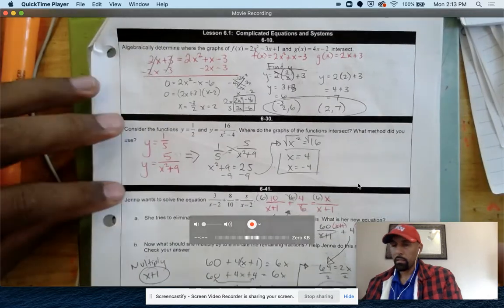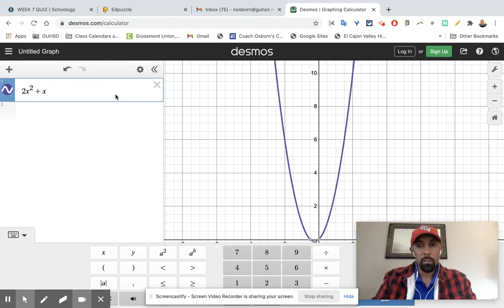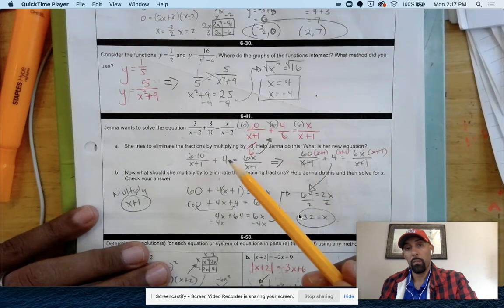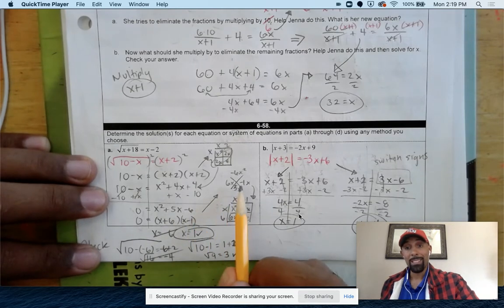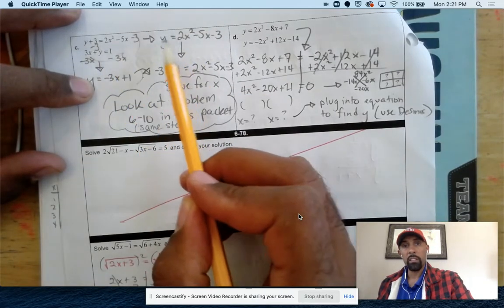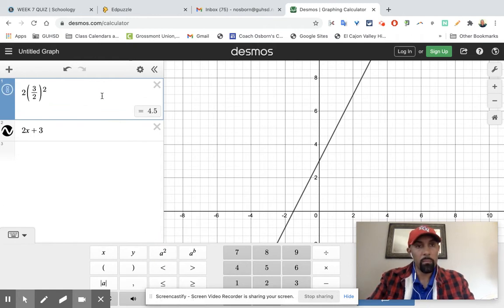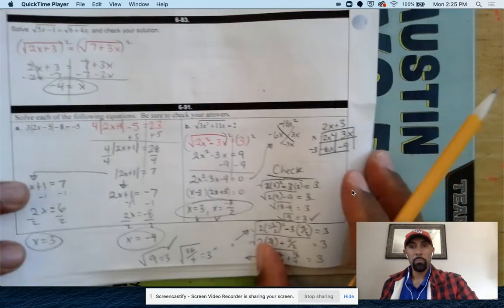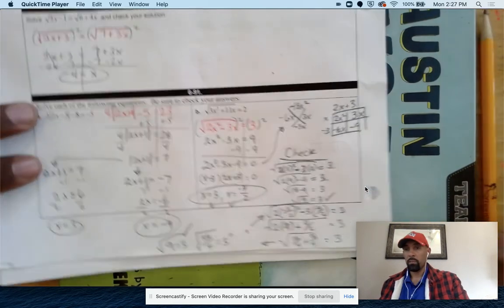6-1 Complicated Equations and Systems Homework Help